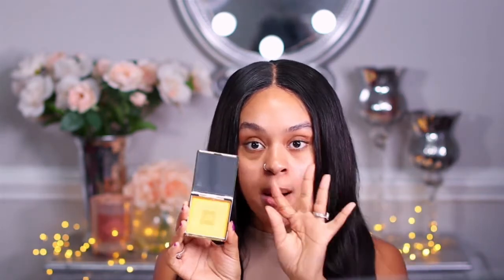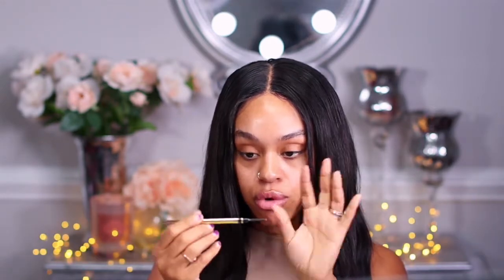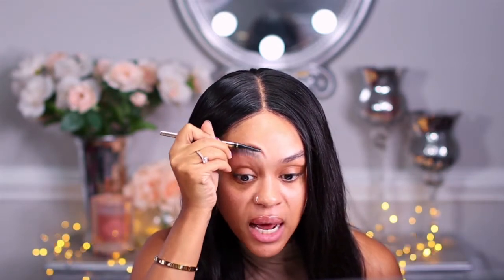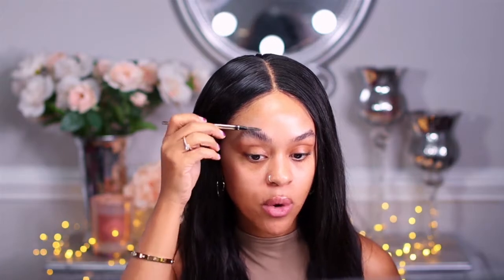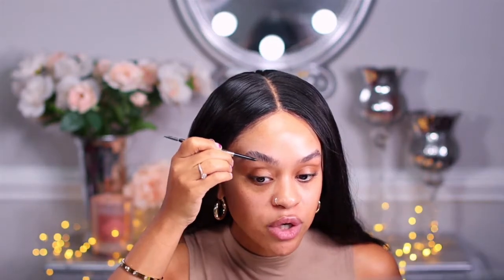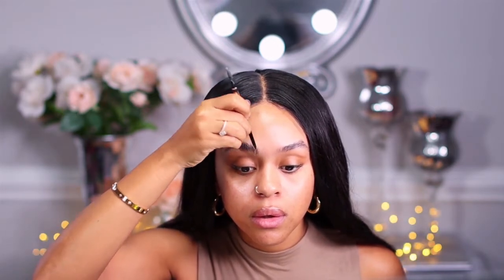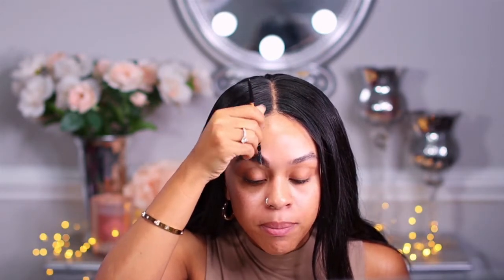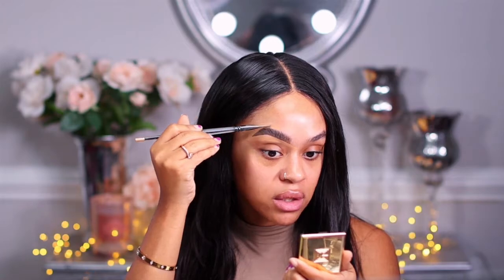Brow Code Brow Gold | Eyebrow Imitations Micro pencil Review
Hello my Gorjess people in today video I'm reviewing Brow code Brow Gold. I will be showing you how it apply and works. I also going to be using Imitations Micro Pencil for the eyebrow. I have been gifted the products by @Brow code official and let me say there're awesome. I would link the website down below so you guys can check it out.

XOXOXO